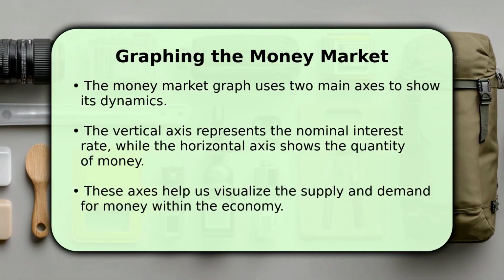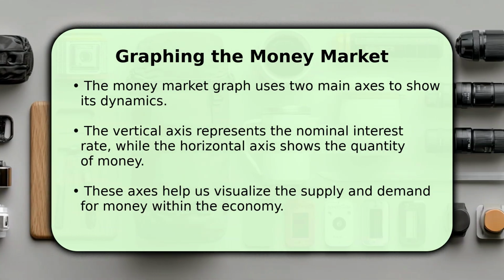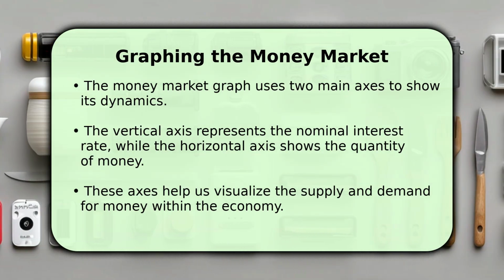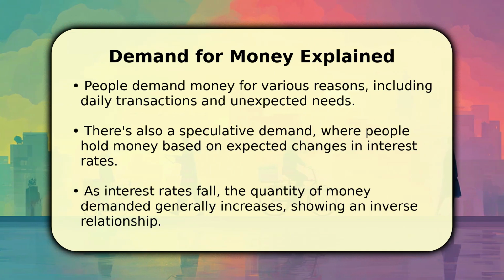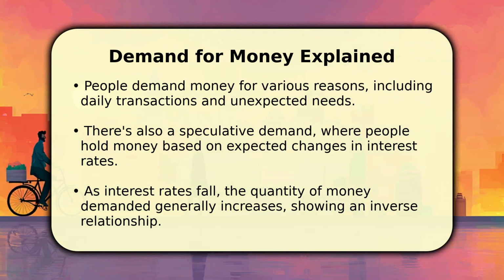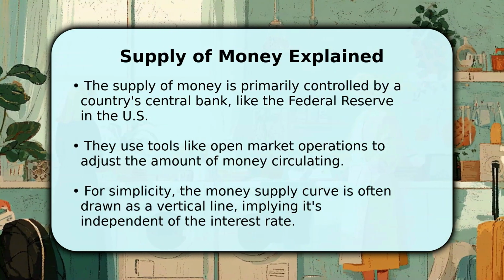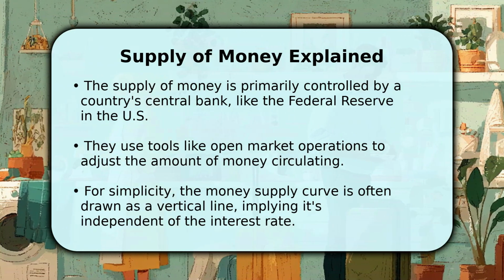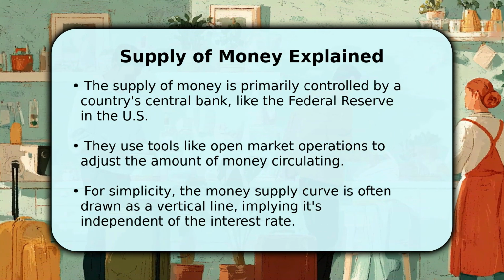Money Market Graph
▸ :^) Understand the Money Market Graph in detail! This video will walk you through the key components of the money market, showing you how the demand for money and the supply of money interact to determine equilibrium interest rates.

Learn how changes in monetary policy, inflation, and economic activity affect the money market and shift the curves. Whether you're a student studying macroeconomics or just curious about how interest rates are determined, you'll gain a clear understanding of this fundamental economic model and its implications.